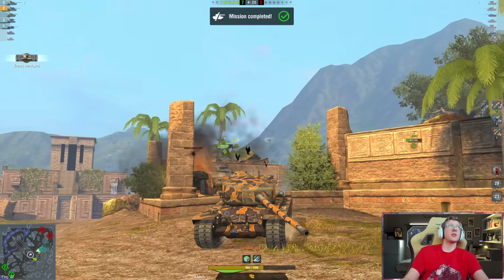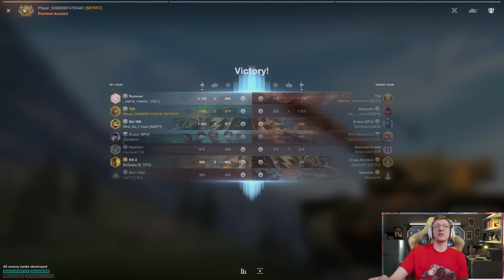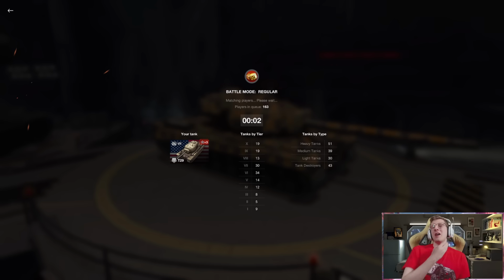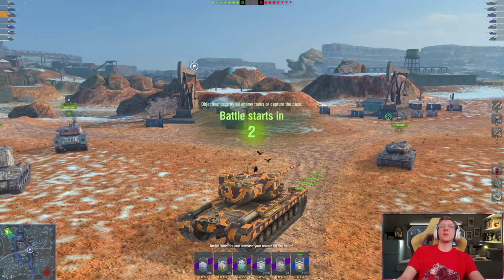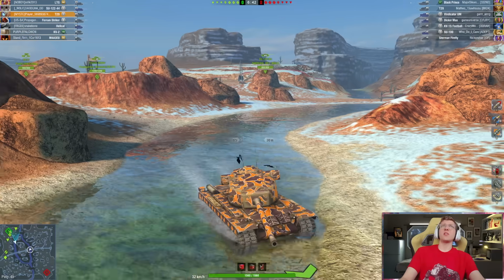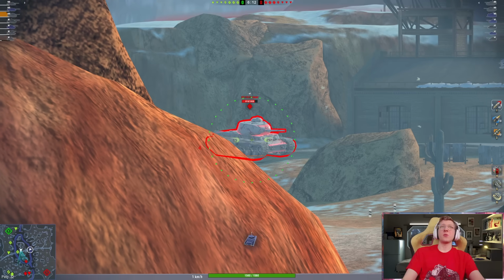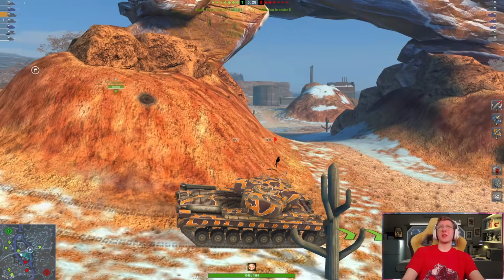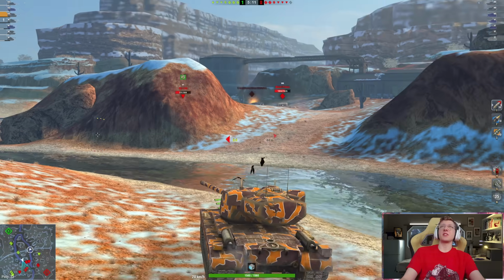If You’re Not Playing This Tier 7, You’re Throwing!